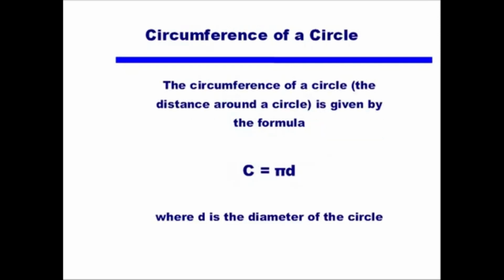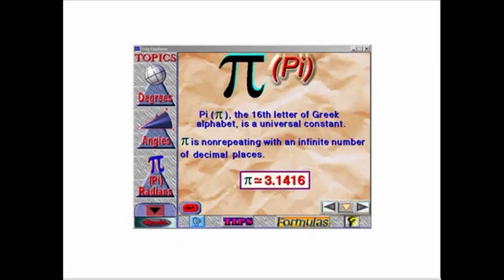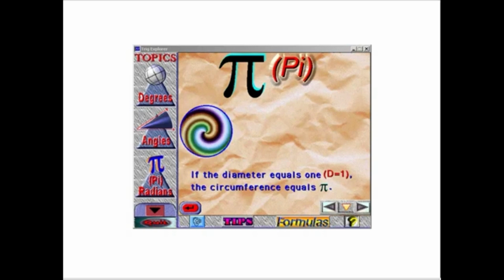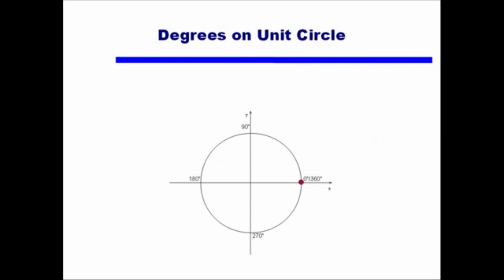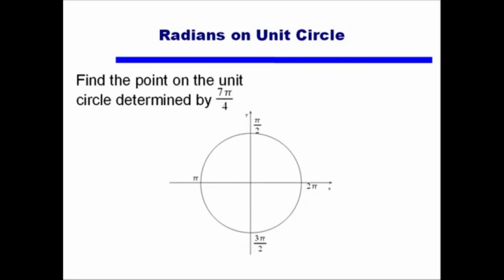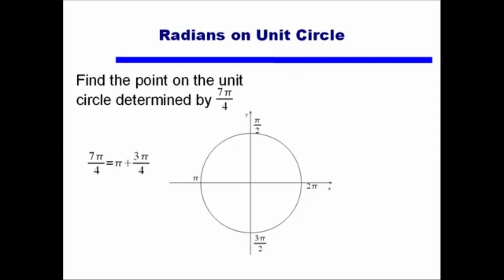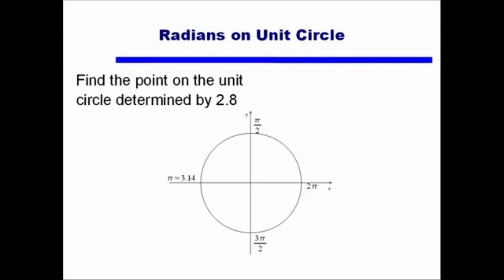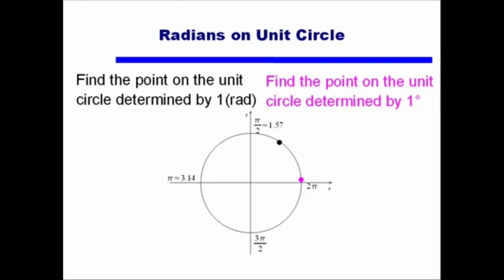Radian Measure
Radian measure, converting from radians to degrees and back.